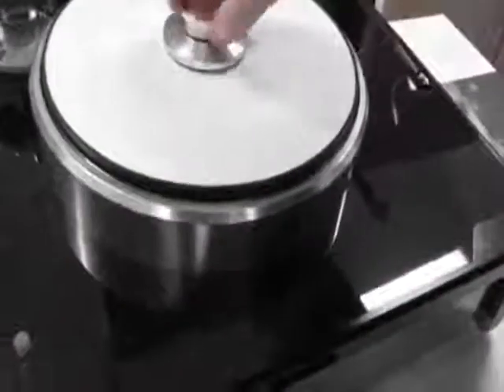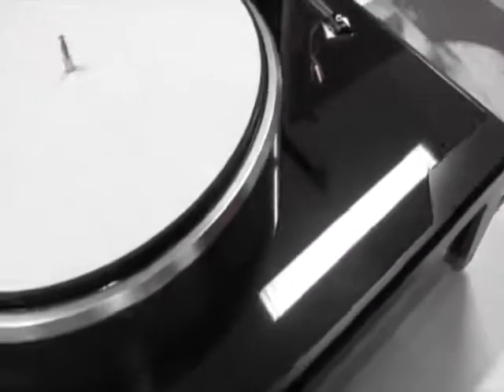Turntable Vibration Isolation | Doehmann Helix 1 with Minus K inside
Doehmann Helix 1 with Minus K isolation inside debuting at the Munich High End Audio Show by Michael Fremer